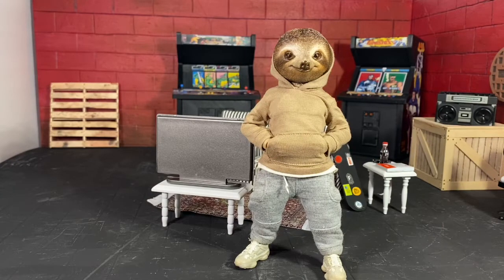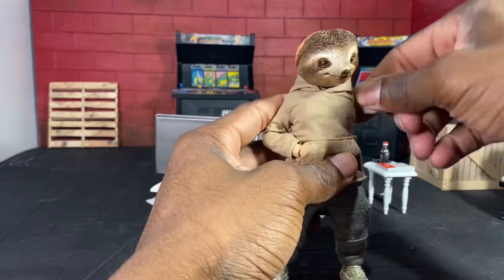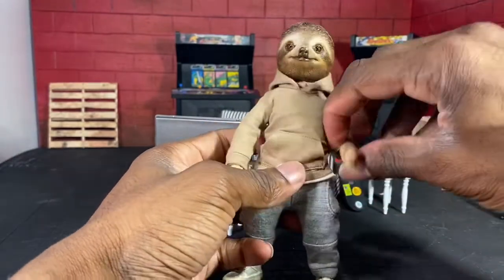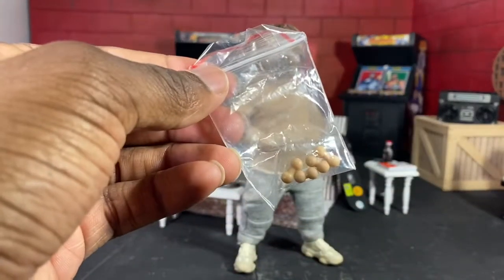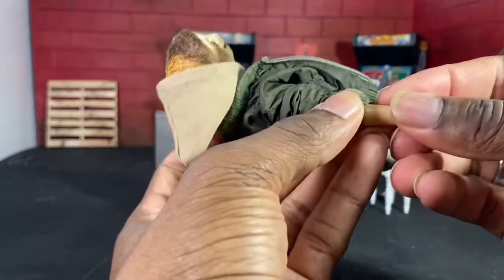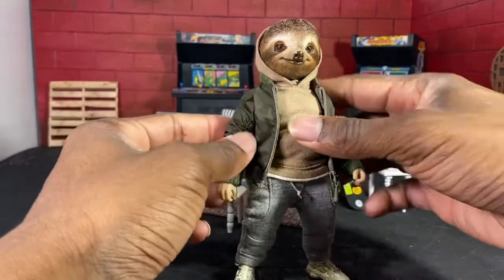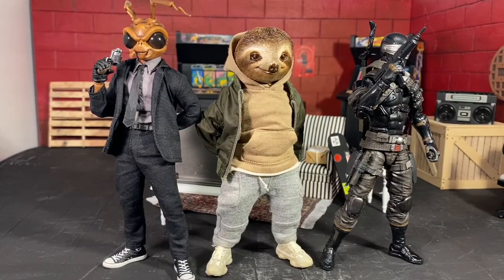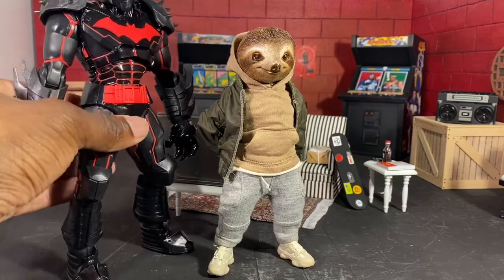Mr Z Pocket Zootopia 7” Slothy Su Figure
MUST BE AGES 13 OR OLDER VIEWERS DISCRETION IS ADVISED.

Photo Gallery Music Mass Apeal by: Chill Beats Lofi, Lumipa Beats

Ctg_ThaCollector: I'm on Instagram as ctg_thacollector. Install the app to follow my photos and videos.

FigHeads Instagram: We are on Instagram as figheads. Install the app to follow my photos and videos.